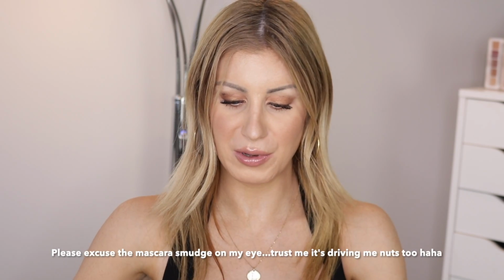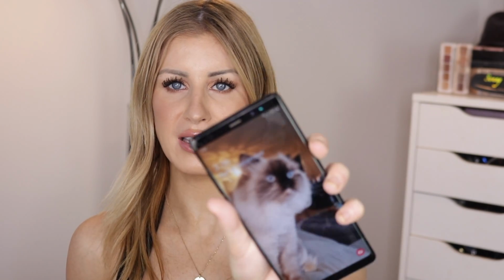✨CLE DE PEAU THE FOUNDATION REVIEW & WEAR TEST | MOST EXPENSIVE FOUNDATION | $355 FOUNDATION✨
Hey guys! In today's video I am reviewing the most expensive foundation in the world. The Cle De Peau the foundation! I am doing a full review & 10 hour wear test. I really wanted to test and try this out before I filmed this full review as it's so expensive. I mean, in Canada it's a $355 foundation. So I really wanted to put it to the test for a while before I gave you my full thoughts! Watch the video to see what I think and if it's worth the $$$!!! Would you ever spend this much on a foundation? And what should I try next! XO

❤️SOCIAL MEDIA!

❤️PRODUCTS MENTIONED:

Cle De Peau The Foundation (040)

EYES-
NARS Pro Primer (Medium)
Natasha Denona Eyes To Hypnotise Palette
Pat McGrath Blitz Astral Quad (Iconic Illumination)
Dior Maximizer 3D Lash Primer
Laura Mercier Caviar Volume Panoramic Mascara
Tom Ford Dominateur Emotionproof Eyeliner

FACE-

LIPS-